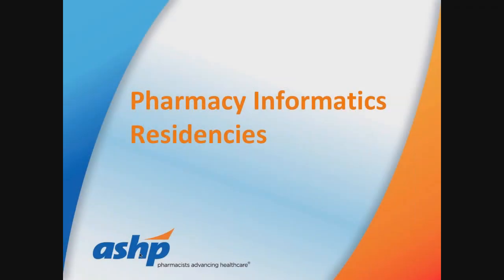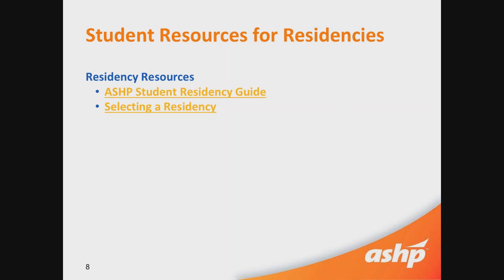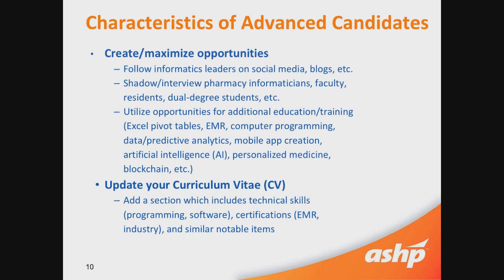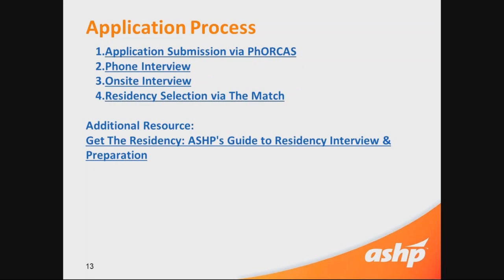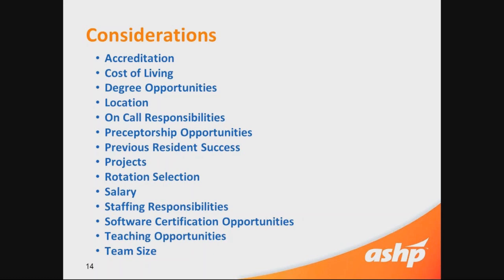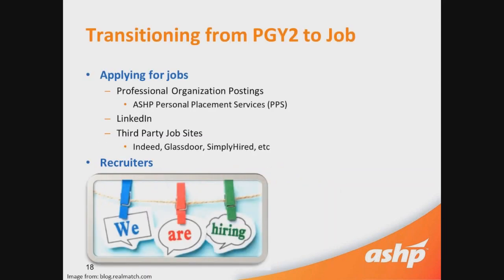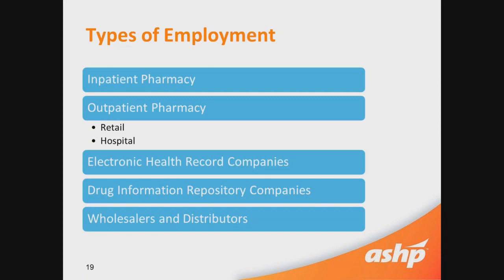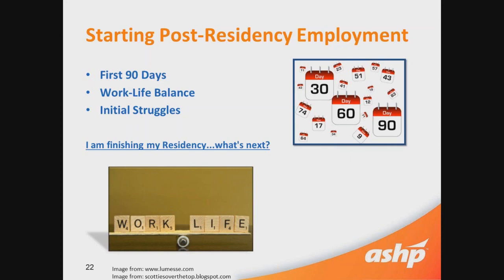Pharmacy Informatics Residencies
Learn characteristics of Pharmacy Informatics Residency Programs, processes for applying, and transitions to an informatics career.